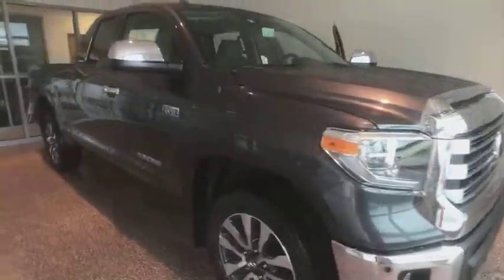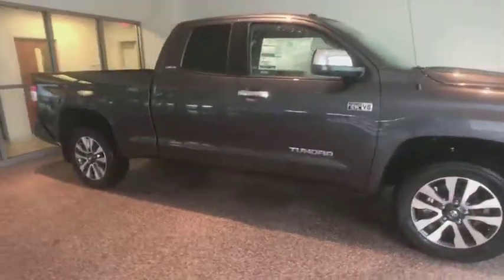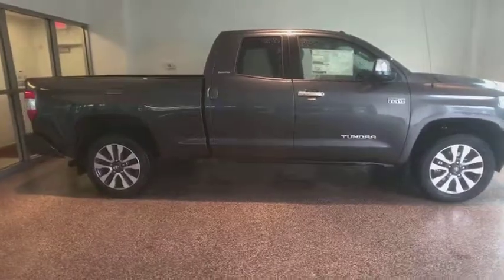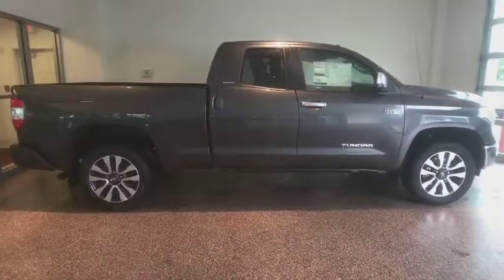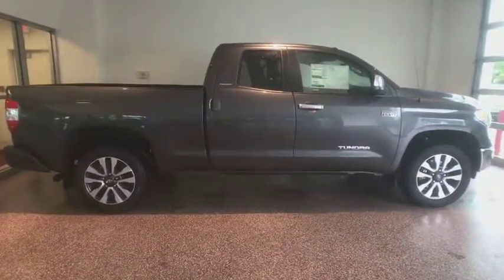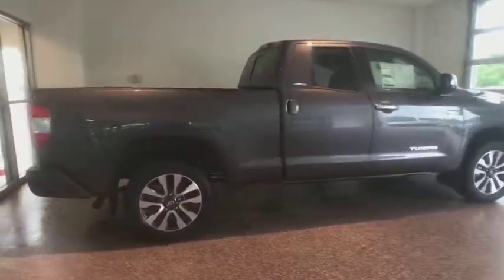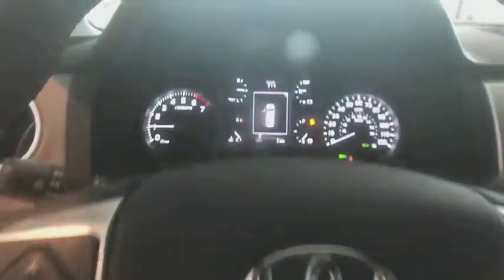2018 Toyota Tundra Johnson City TN, Kingsport TN, Bristol TN, Knoxville TN, Ashville, NC 181744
Magnetic Gray Metallic N 2018 Toyota Tundra available in Johnson City Tennessee at Johnson City Toyota. Servicing the Kingsport TN, Bristol TN, Knoxville TN, Ashville, NC area.

2018 Magnetic Gray Metallic Toyota Tundra Limited 4D Double Cab i-Force 5.7L V8 Flex Fuel DOHC 32V LEV 4WD 6-Speed Automatic Electronic with Overdrive 13/17mpg We are the number One Toyota dealer in the Tri Cities! Our exclusive LIFETIME WARRANTY, UP FRONT PRICING and ONE HOUR GUARANTEE are what makes us #1.brbrbrAt Johnson City Toyota we believe in MARKET VALUE PRICING all vehicles in our inventory. We use real-time Internet price comparisons to constantly adjust prices to provide ALL BUYERS The BEST PRICE possible. We do not mark them up, to mark them down! Our entire team is committed to helping you buy a car the way we would want to buy a car! We utilize state-of-the-art technology to constantly monitor pricing trends in order to offer our shoppers the best competitive pricing and value.